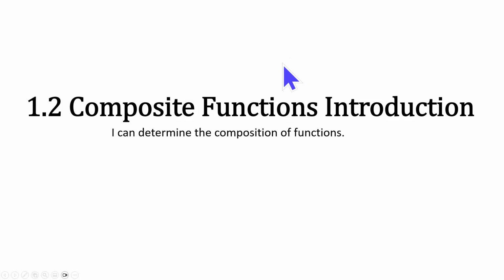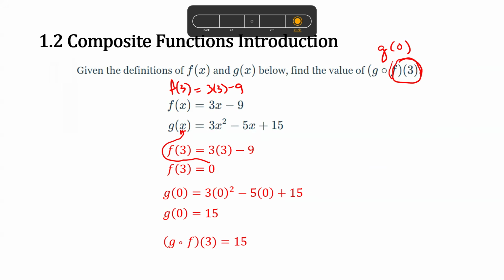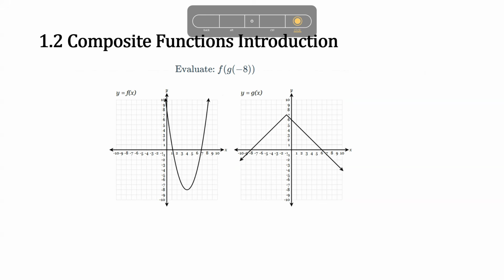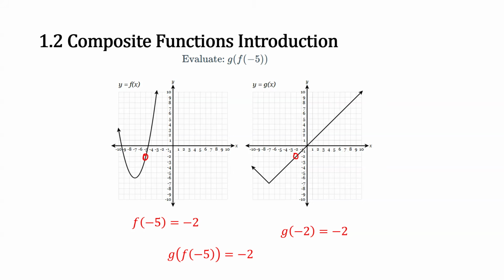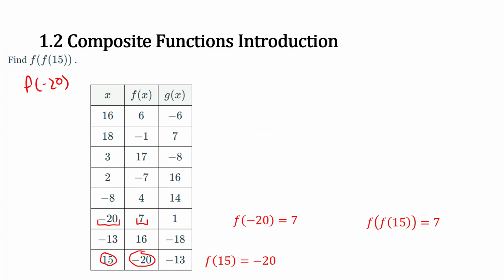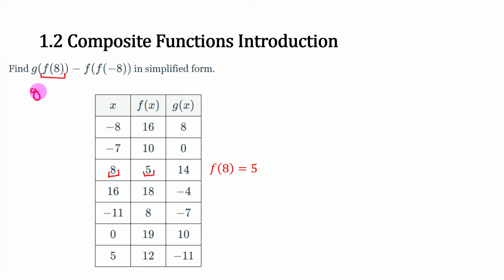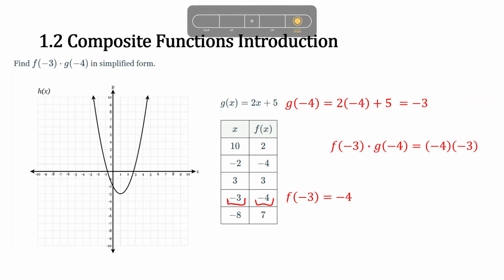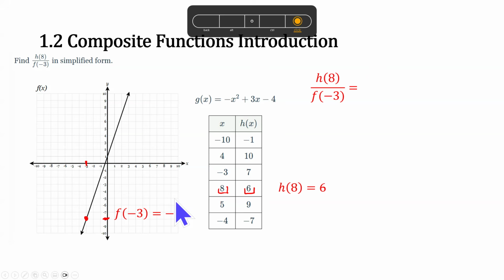1 2 Composite Functions Introduction